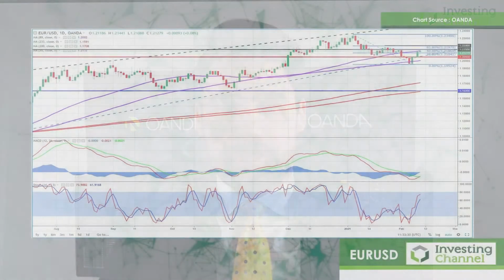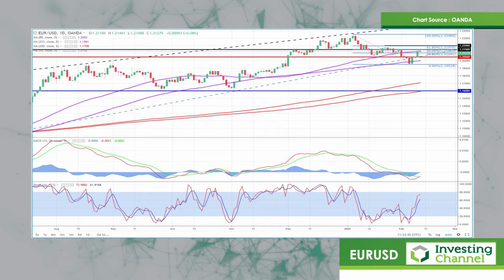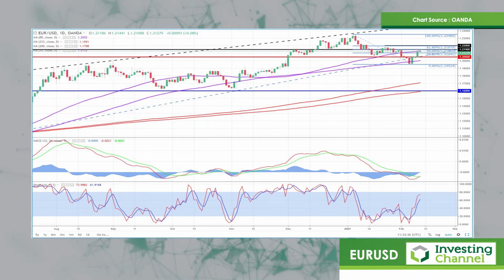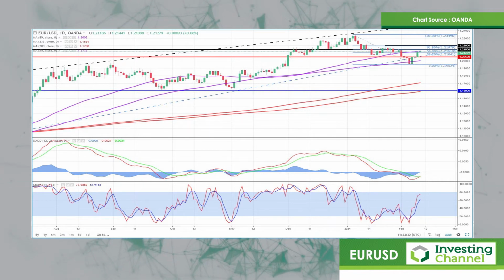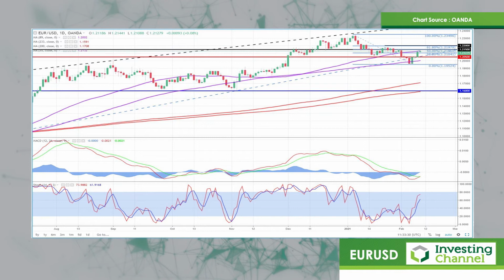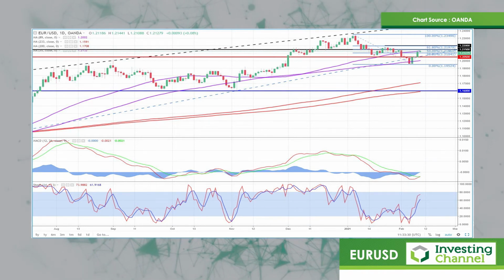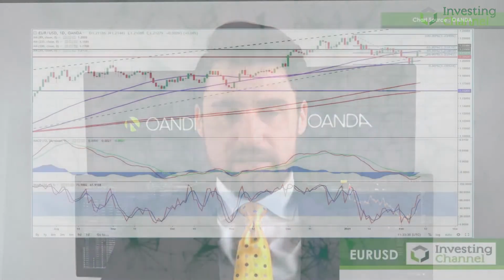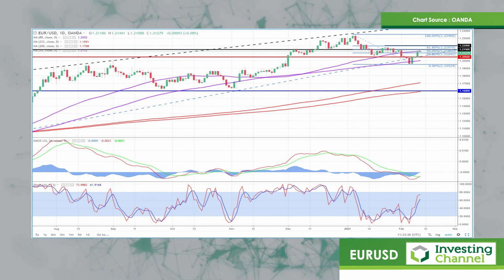Dollar - Doomed to Move Down?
It's been a tricky few days for the US dollar, continuing the downwards momentum it's exhibited over the past year, after a few weeks of correction. Could this change with today's interest rate announcement? Craig discusses this, while also examining the Euro.